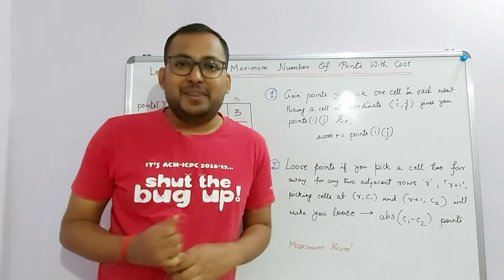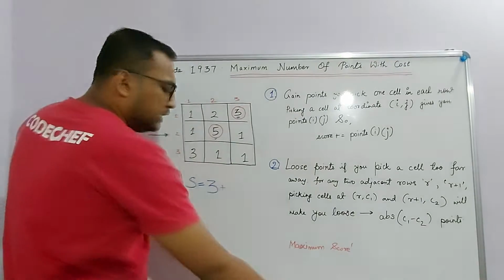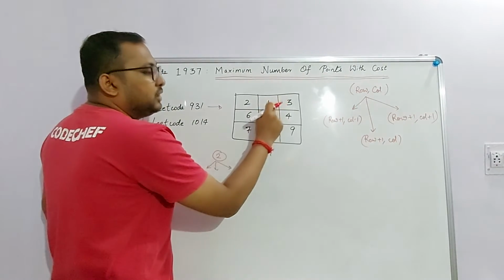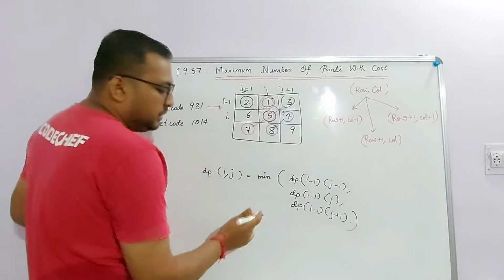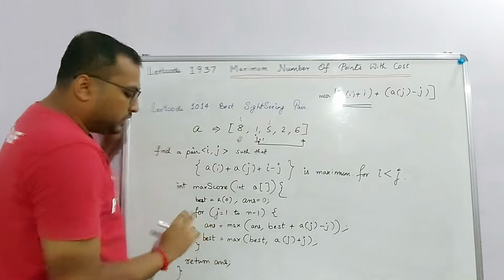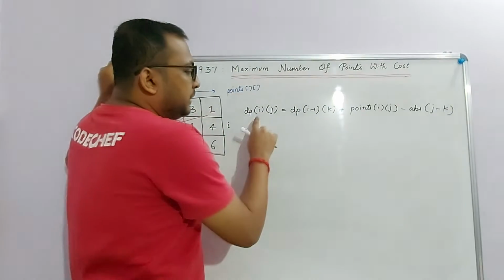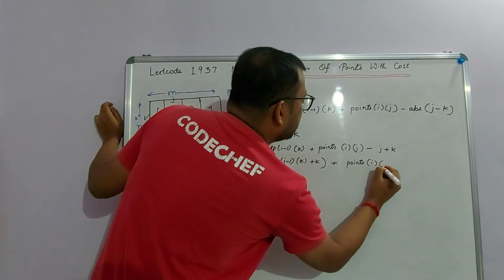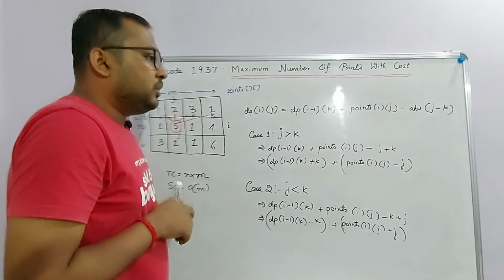Leetcode 1937 Maximum Number of Points with Cost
Third problem from Leetcode Weekly Contest 250

Sandip Jana
sandip jana